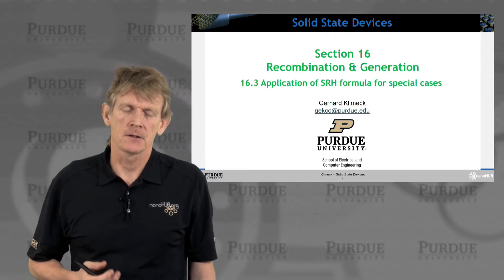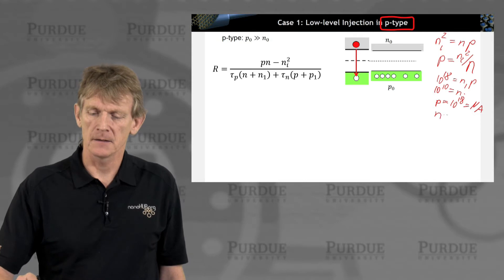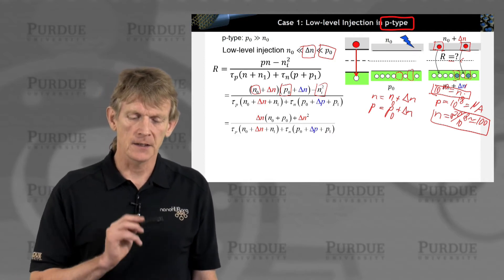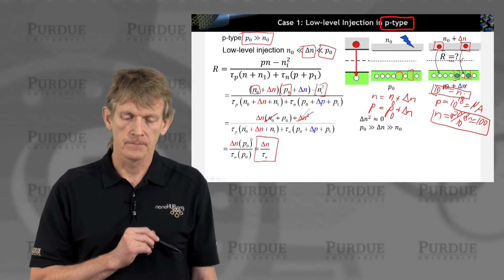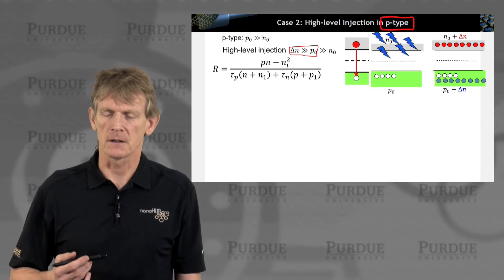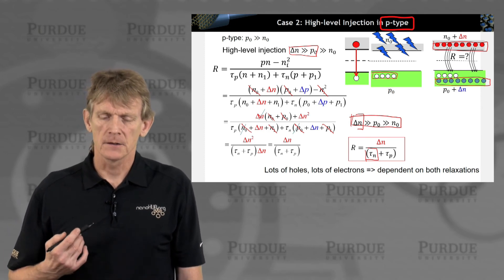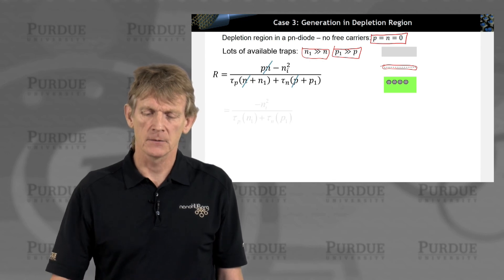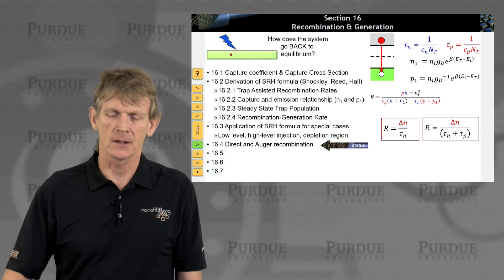ECE 606 Solid State Devices L16.3: Applications of SRH Formula for Special Cases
Table of Contents:
00:00 S16.3 Application of SRH formula for special cases
00:12 Section 16 Recombination & Generation
00:20 Case 1: Low-level Injection in p-type
06:26 Case 2: High-level Injection in p-type
09:02 Case 1+2: Injection in p-type
09:25 Case 3: Generation in Depletion Region
11:59 Section 16 Recombination & Generation
12:10 Section 16 Recombination & Generation